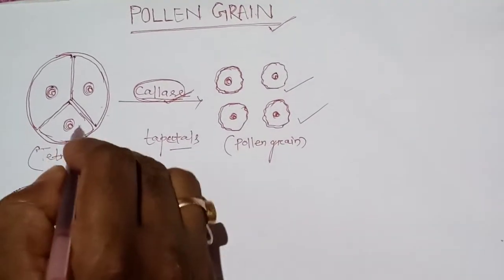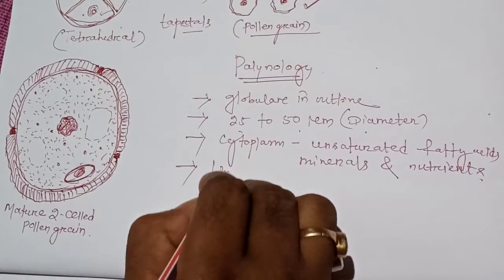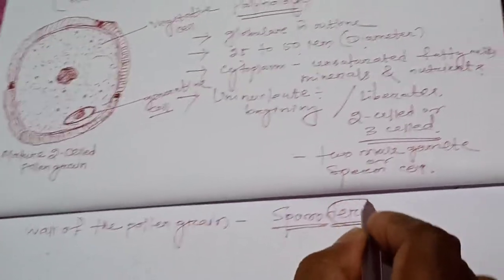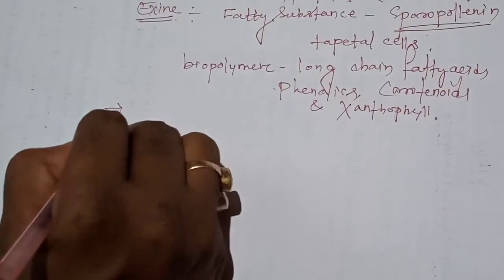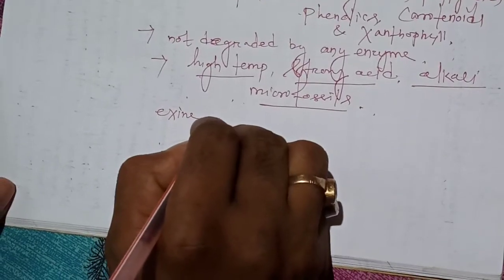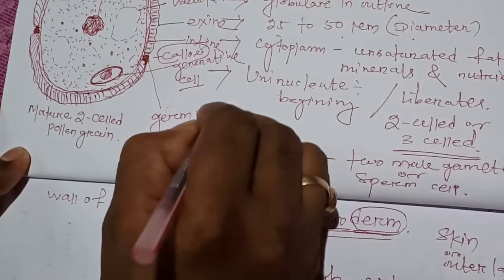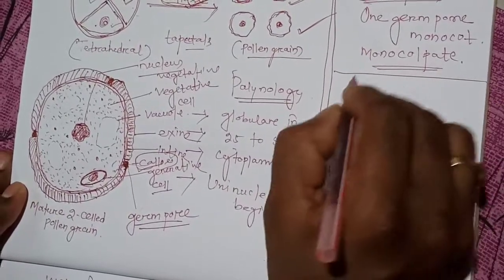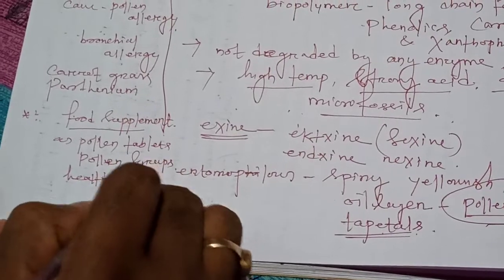Sexual Reproduction in Flowering Plants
Pollen grain structure#Microsporogenesis#pollen viability#Pollen products#